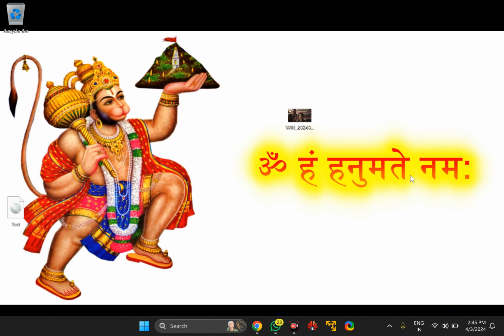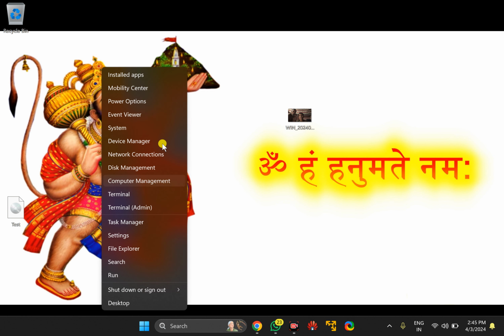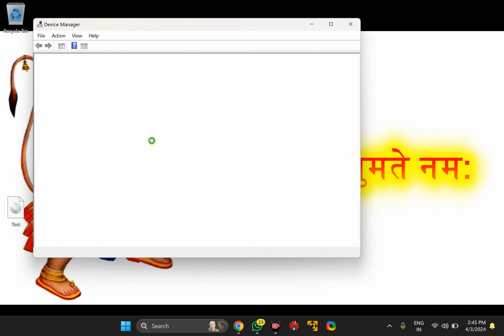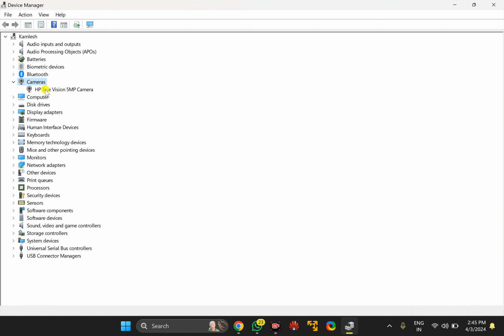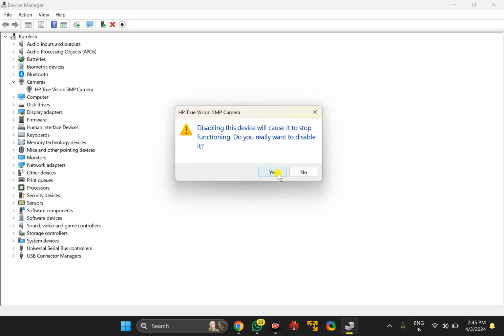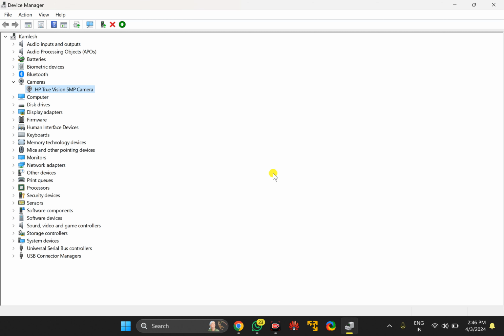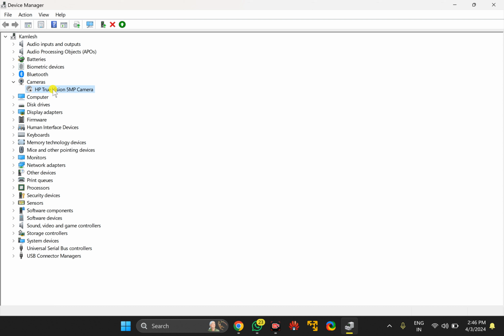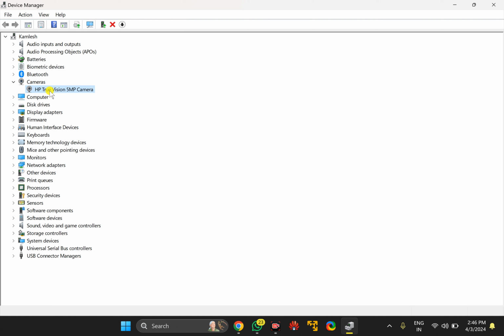How to Enable or Disable Camera in Windows 11 using Device Manager | GearUpWindows Tutorial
Title: "Windows 11 Tutorial: Enabling or Disabling Camera via Device Manager | GearUpWindows"

Description:
Welcome to GearUpWindows! In this tutorial, we'll guide you through the process of enabling or disabling your camera in Windows 11 using Device Manager. Whether you want to troubleshoot camera issues or enhance your privacy, we've got you covered.

🔧 Step-by-Step Guide:
1. Access Device Manager: Learn how to open Device Manager quickly in Windows 11.
2. Locate Imaging Devices: Find the camera device listed under Imaging Devices in Device Manager.
3. Enable or Disable Camera: Discover the simple steps to toggle the camera on or off according to your preference.
4. Testing: We'll show you how to verify if your camera is working as expected after making the changes.

🛠️ Why Use Device Manager?
Device Manager offers a convenient way to manage hardware devices on your Windows 11 system. Whether it's enabling or disabling the camera or updating drivers, Device Manager is a powerful tool for device management.

🔒 Privacy and Security:
Learn how disabling the camera when not in use can enhance your privacy and security, preventing unauthorized access to your webcam.

💡 About GearUpWindows:
@gearupwindows  is your go-to channel for Windows tips, tutorials, and troubleshooting guides.

Ready to take control of your camera settings in Windows 11? Watch our tutorial now and master the art of managing your camera using Device Manager.